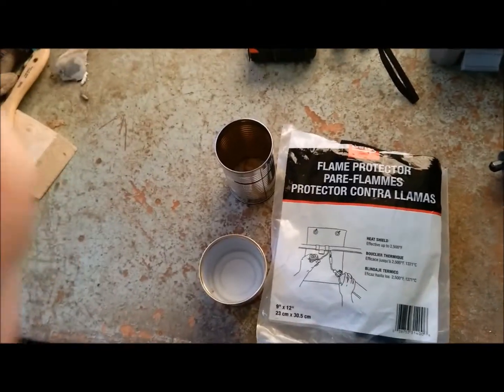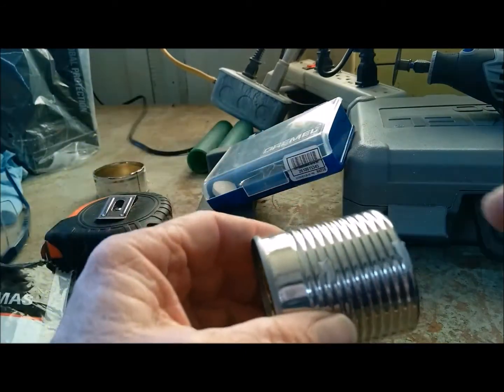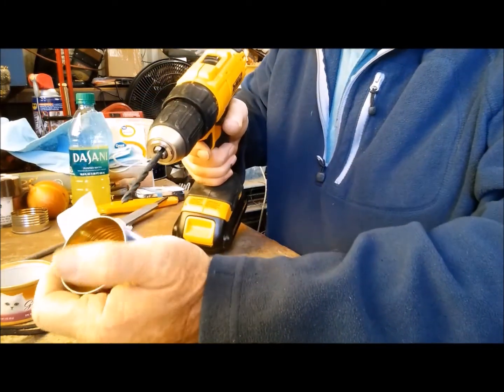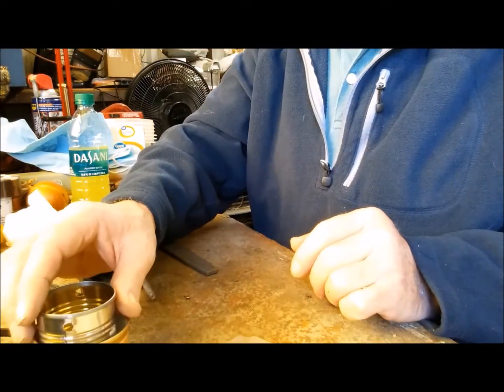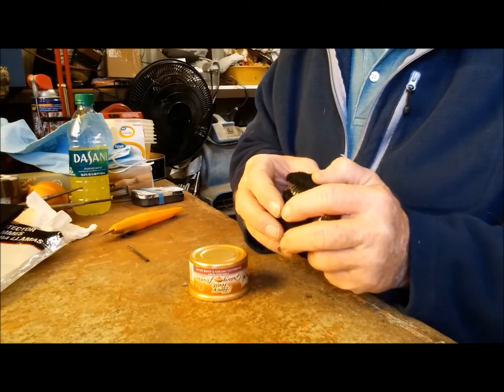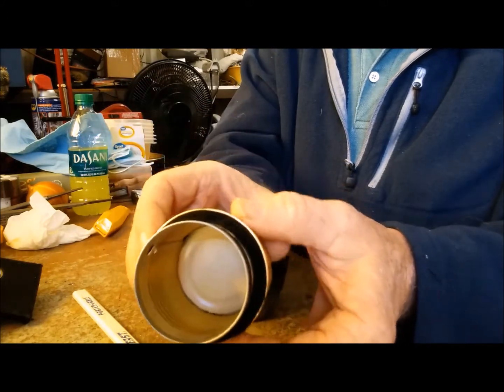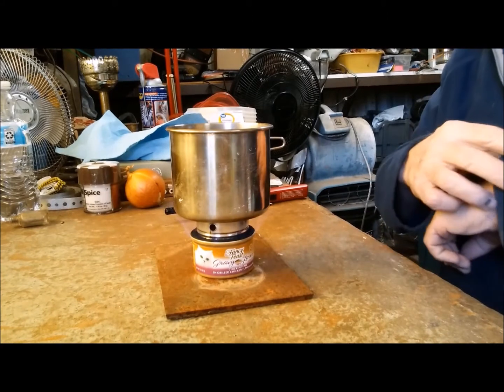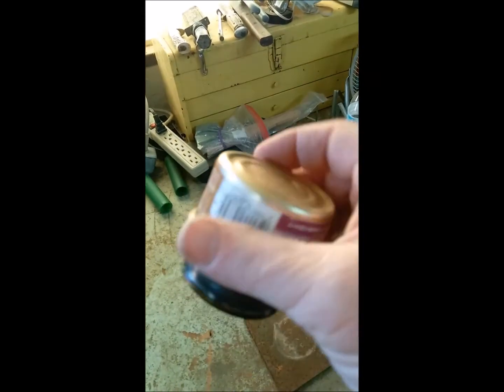Fancy Feast Alcohol Stove Build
Steps for building your on Fancy Feast Alcohol Stove